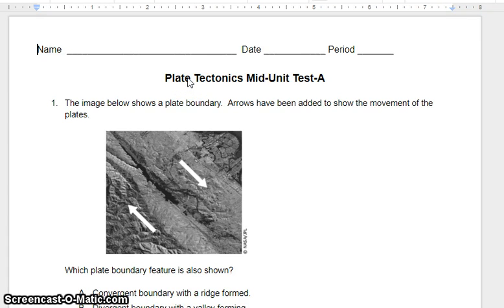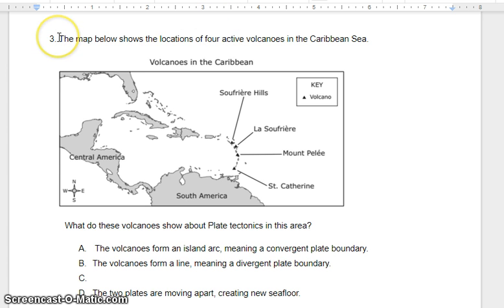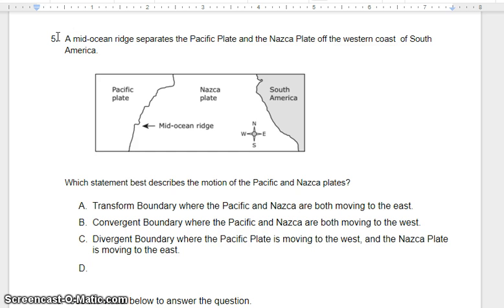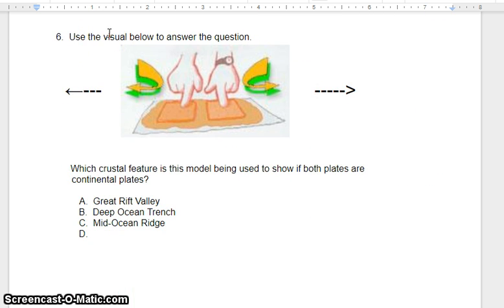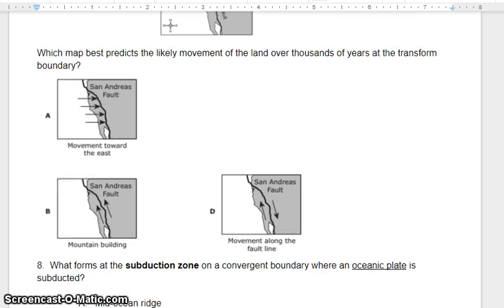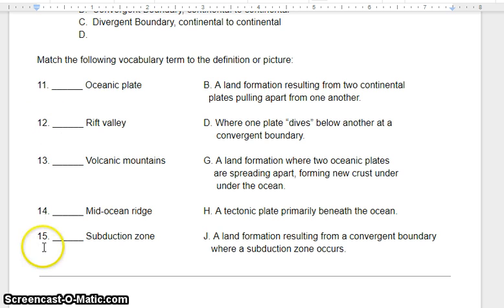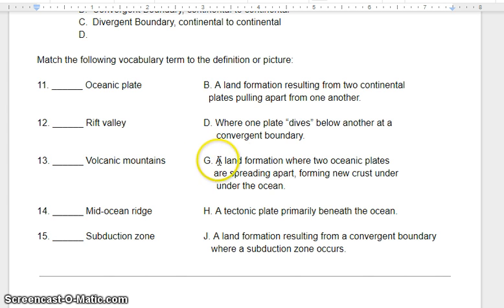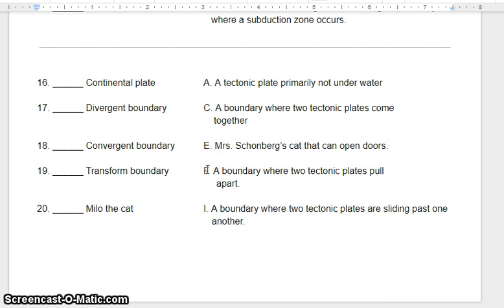Plate Tectonics MidUnit Test